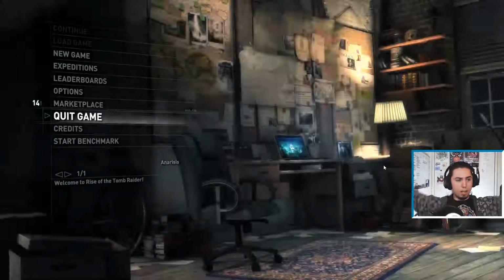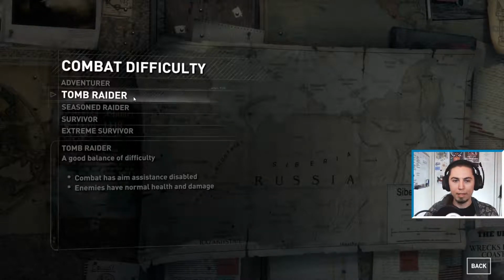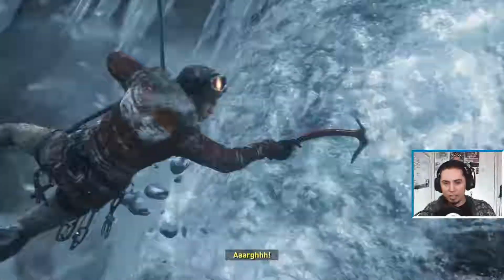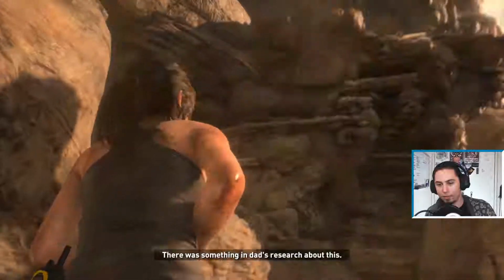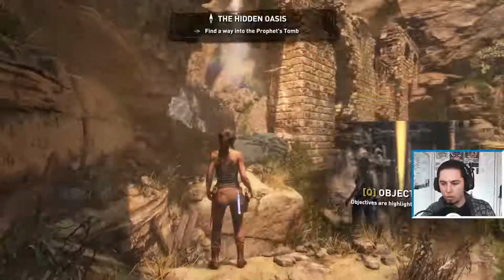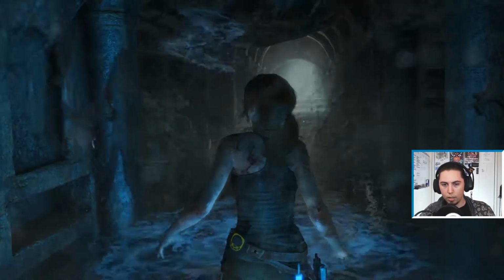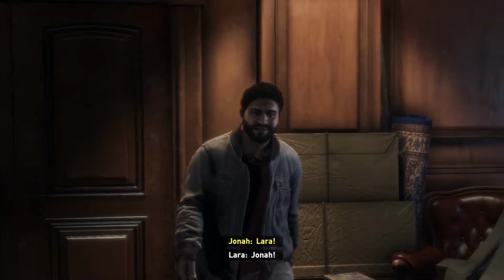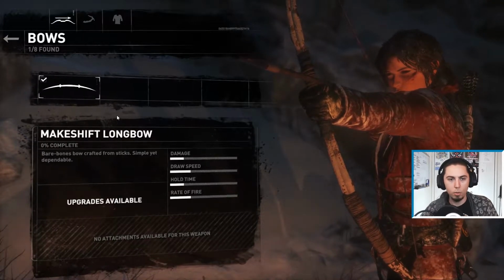Rise of the Tomb Raider part 1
End slate music: Chiptune Thing no. 1 "Sunrise" by Steven O'Brien